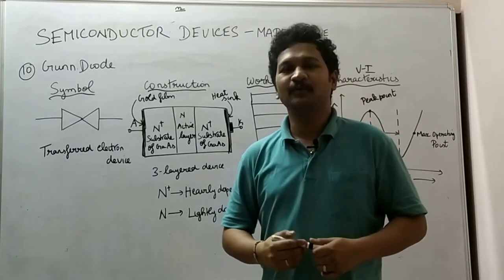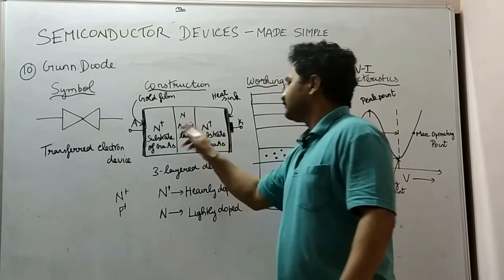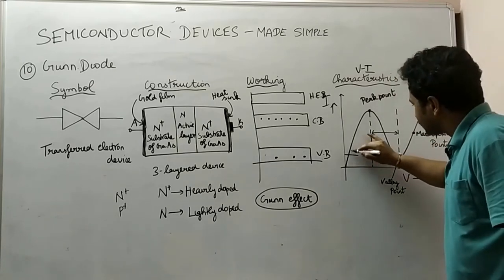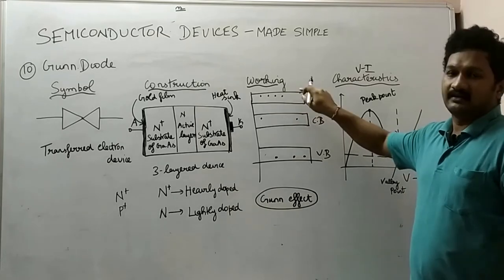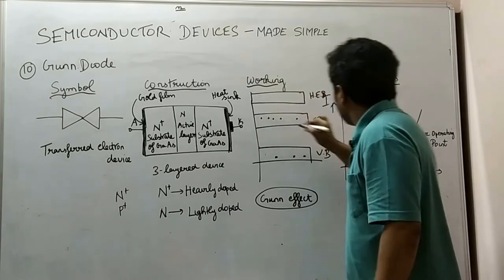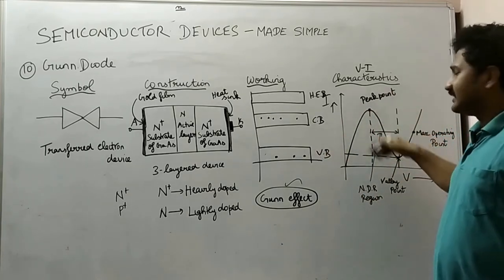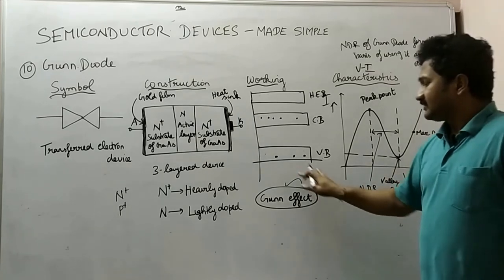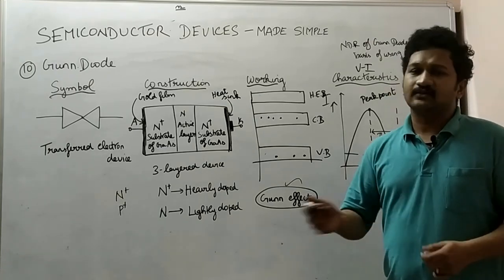How does a Gunn Diode work?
In this video, I have discussed about the construction and operating principle of gunn diode in detail